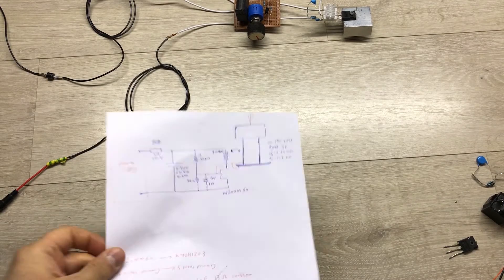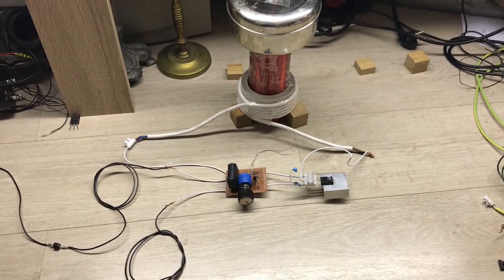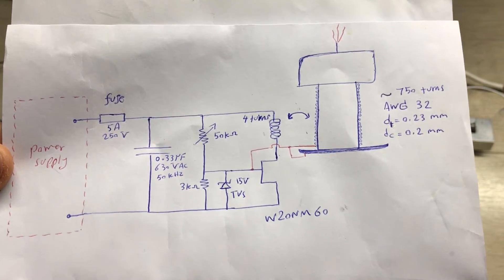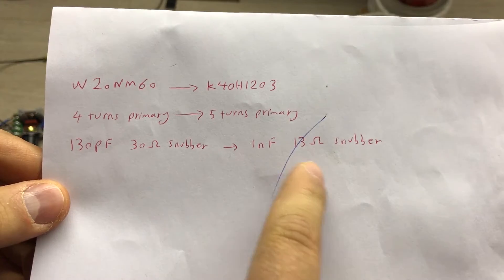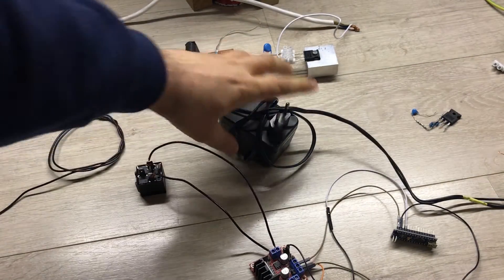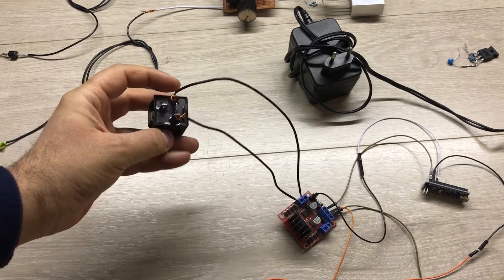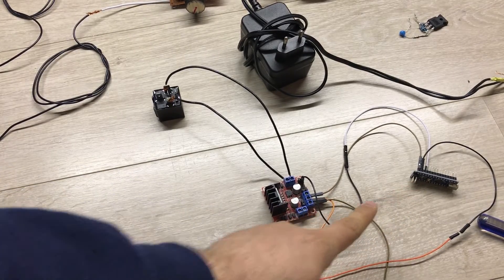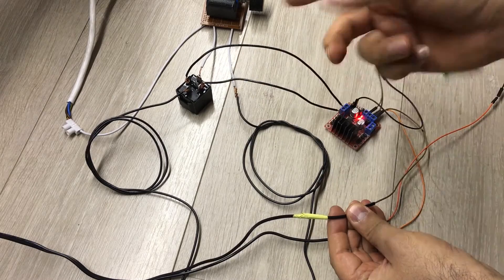Single Mosfet Solid State Tesla Coil ( SSTC ), no gate driver , ~ 40 cm streamer length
To avoid thermal run away of the switches, i decided to reduce the number of discharges per second. I added a relay in front of the applied voltage and switched it using a L298N motor driver and an Arduino Nano.
Using this approach I can now increase the input voltage to 170 Vrms  without breaking the switches. Discharges up to 40 cm in length can be achieved with such arrangement and input voltage.

PS: Even though in this case I used an IGBT but I still named the video single Mosfet..., to have all of these videos under one name.

Finance: N=40
subs=1169
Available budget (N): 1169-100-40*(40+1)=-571